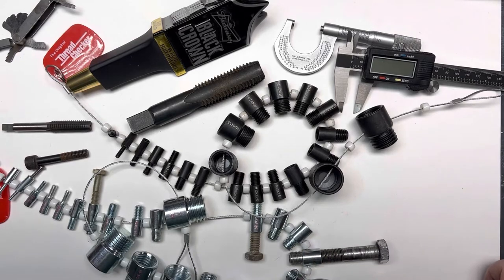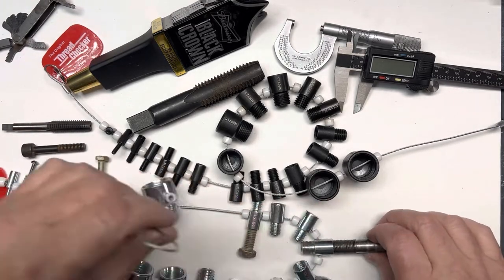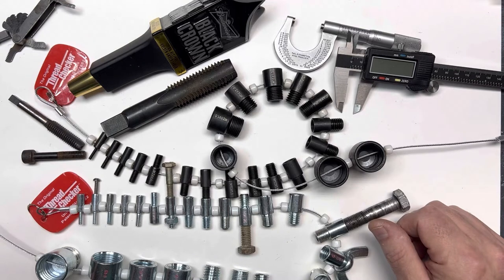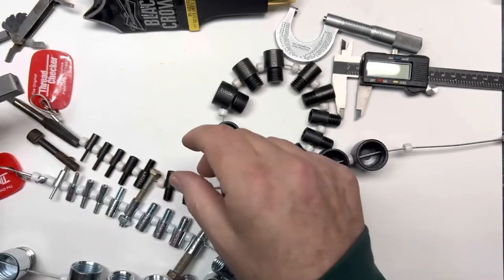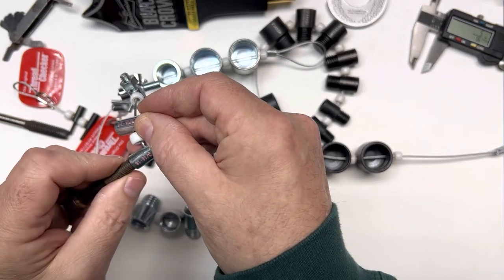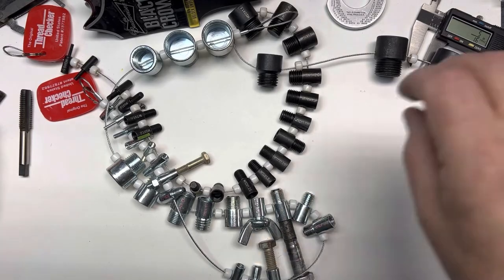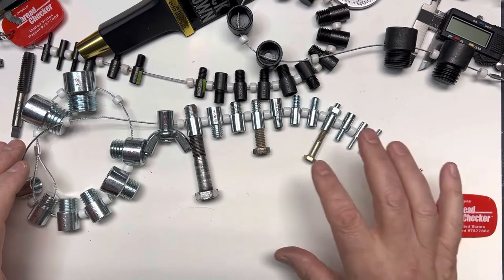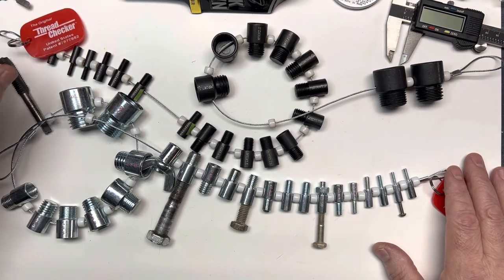My Review Of The Original Thread Checker. Standard-Metric Bolt and Nut Size Checking Tool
My review of the Original Thread Checker. Bolt and Nut Size Thread checking Tool. No guessing what you need. One of the coolest “Hardware Store” tools for your shop at your disposal. Enjoy! Please “Like if ya Like”  and Let me know whatcha’ think!  Thanks for stopping by Kevs Can Cave! Have a god one!